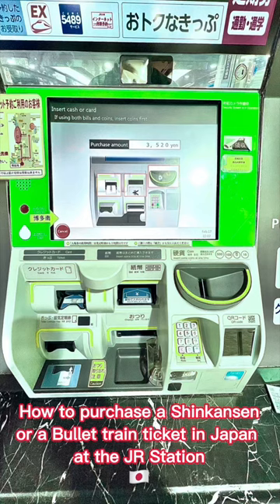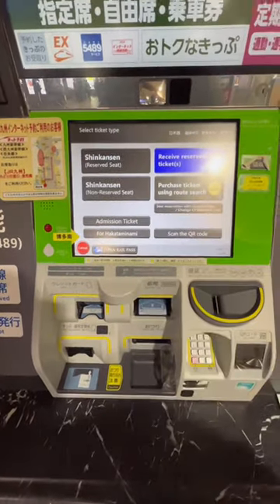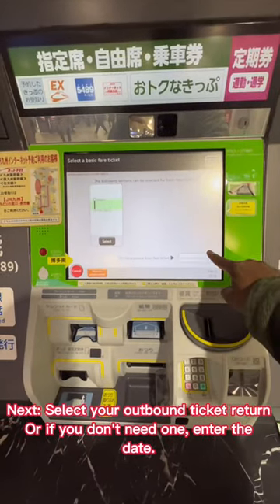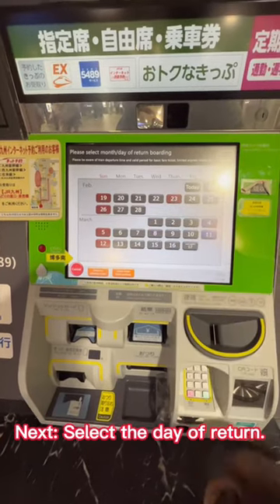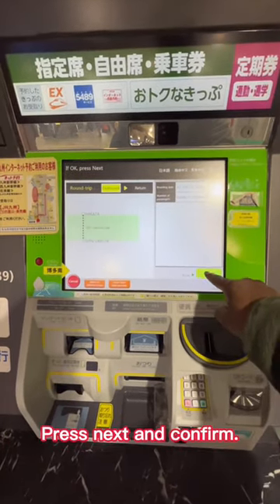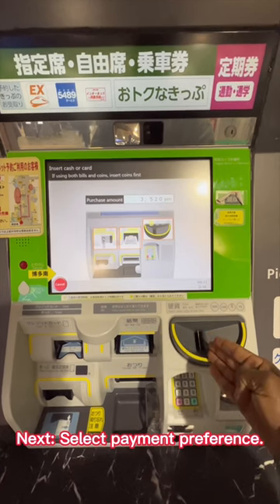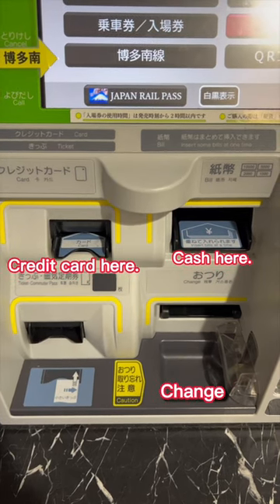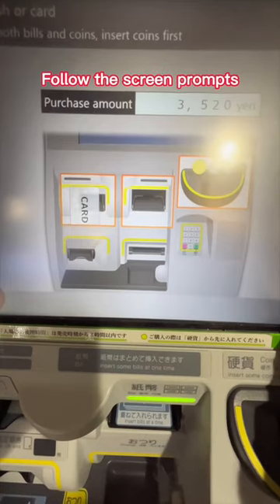Travel Tips Japan: Purchasing a bullet train ticket.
When visiting and traveling to Japan it is good to know and understand the system of railway and today I will show you how to purchase a Shinkansen ticket.